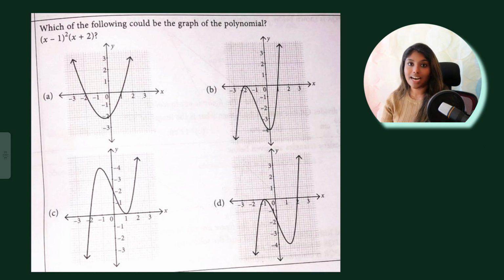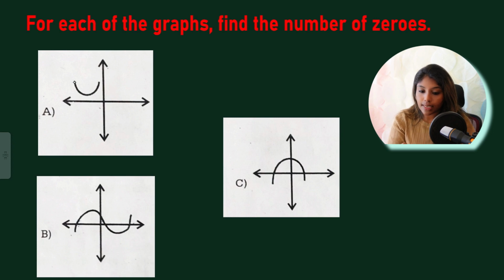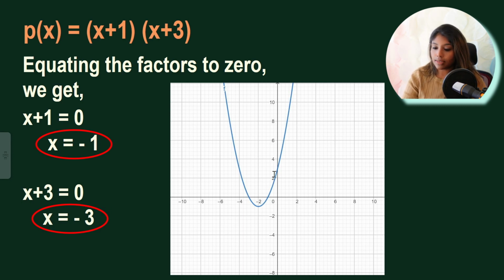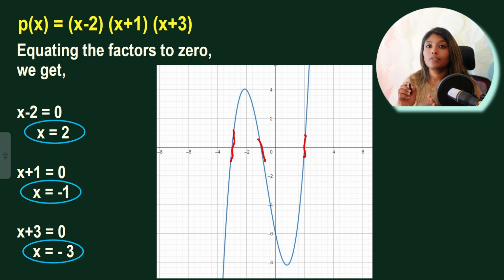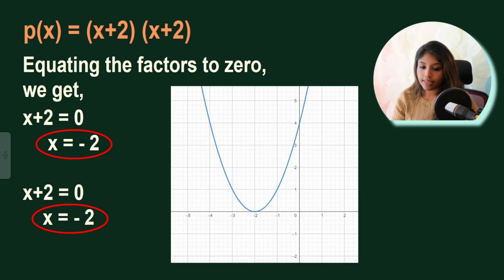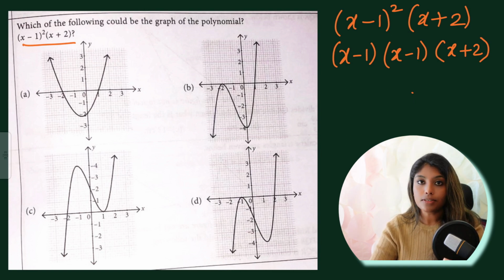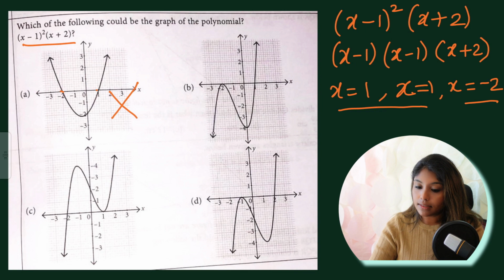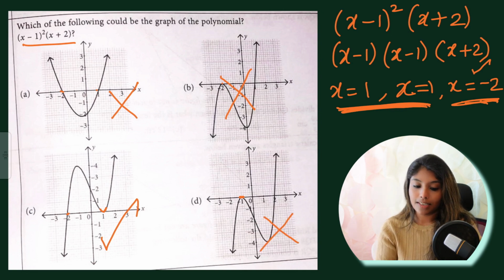Polynomial Roots: Visualizing the Unimaginable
Through a series of compelling examples, this video from @theleapschool  showcases the power of graphical representation to depict the zeroes of polynomials. Witness how the shape and behavior of the graph change as the roots vary and explore various techniques to determine the location of the zeroes by analyzing the graph. Tune in to witness the interplay between mathematics and visuals!